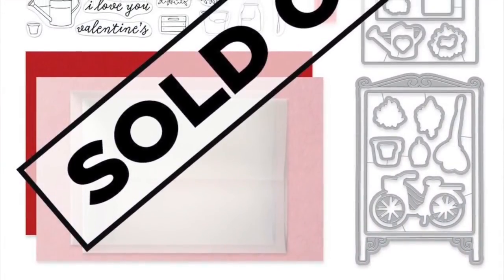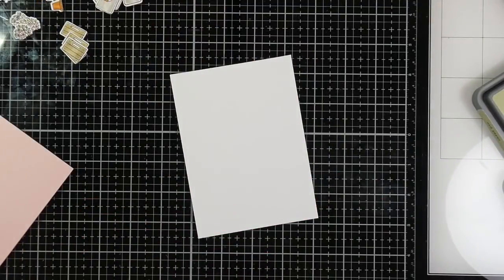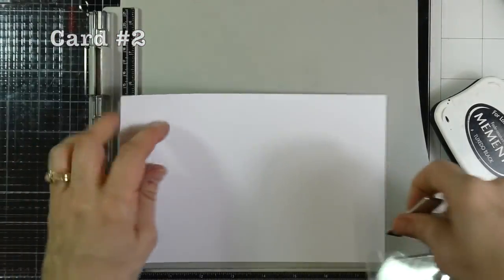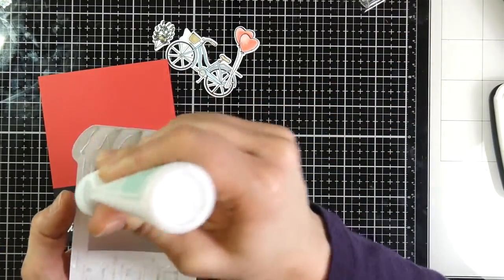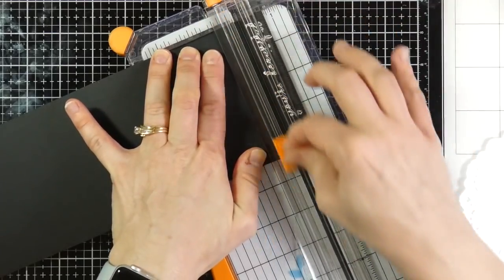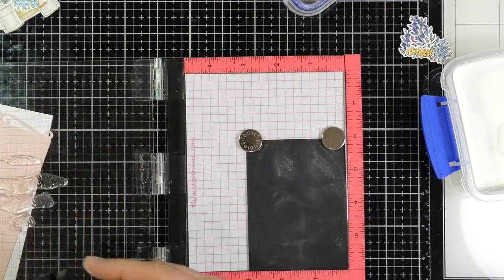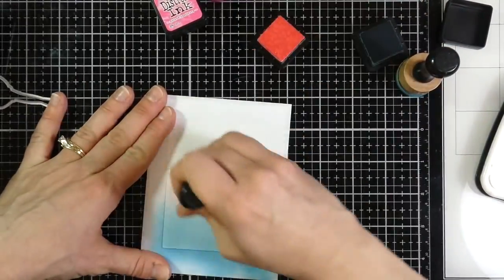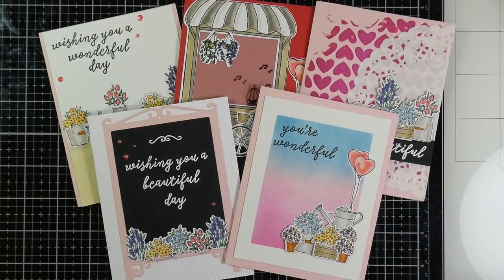My Monthly Hero January 2019 | Hero Arts | 5 Cards 1 Kit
Unfortunately the January 2019 My Monthly Hero Kit is sold out, but my hope is that you will find inspiration in these cards anyway!  Here are links to the products that I used that are available as of filming.

Old Paper Distress Oxide ink --

Tim Holtz Stamp Platform

Mini Misti

Nuvo Embellishment Mousse - Pink Flambé

Bo Bunny Small Doilies

Broken China Distress Ink

Spun Sugar Distress ink

Picked Raspberry Distress ink

Mini Ink Blending Tool

Avery Removable Labels - 6465

Tim Holtz Glass Media Mat

Marietta Magnets - 5x7

Micro pore tape

Bristol Smooth Cardstock

Xyron Sticker Maker

Sizzix Sidekick

Memento Tuxedo Black ink

XPress It Cardstock